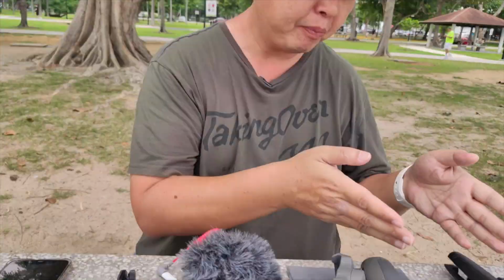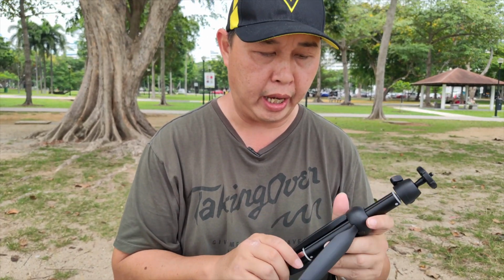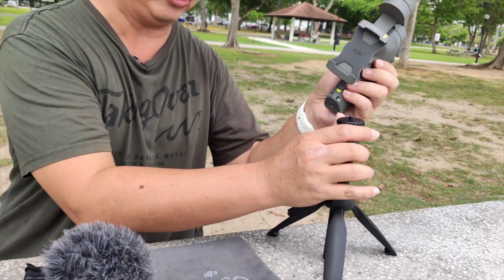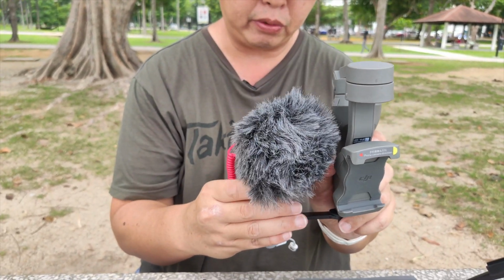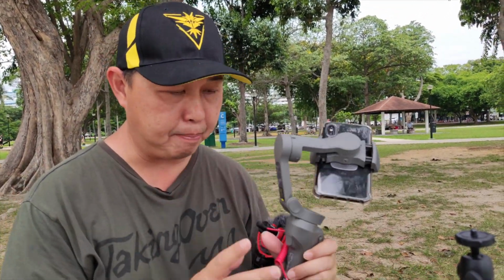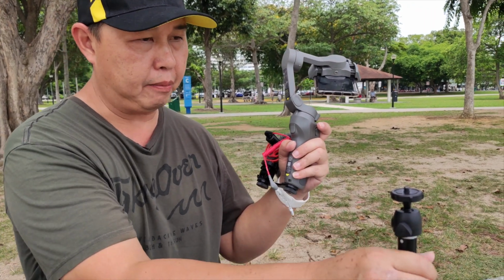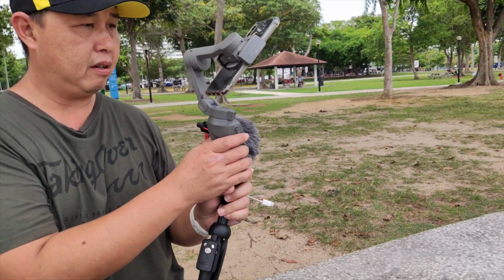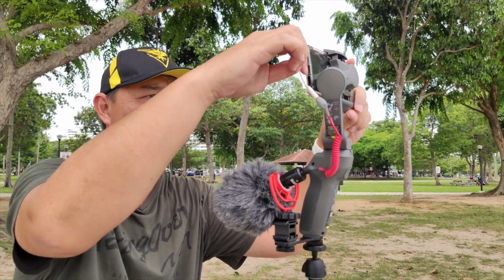ULTIMATE MOBILE PHONE VLOGGER'S SETUP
DJI MOBILE 3

RODE VIDEO

TRS TO TRRS CABLE